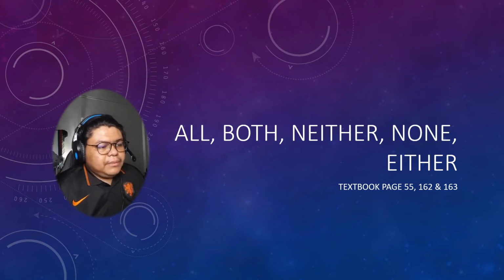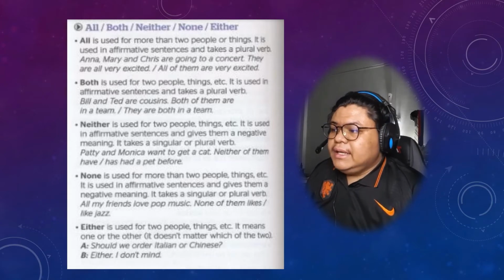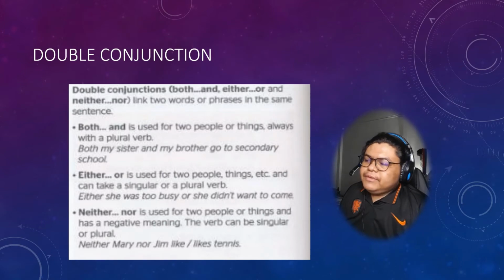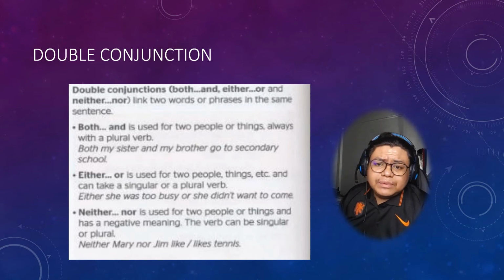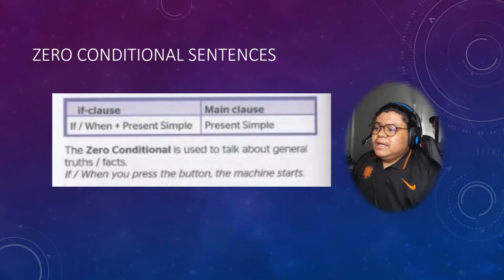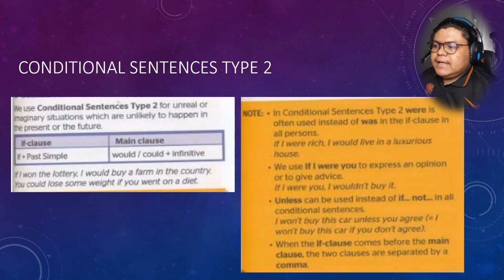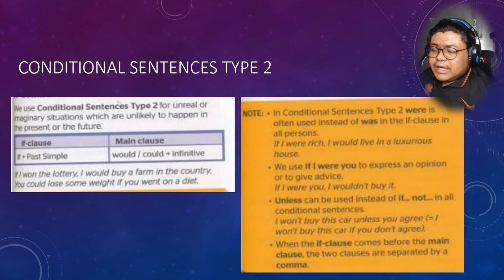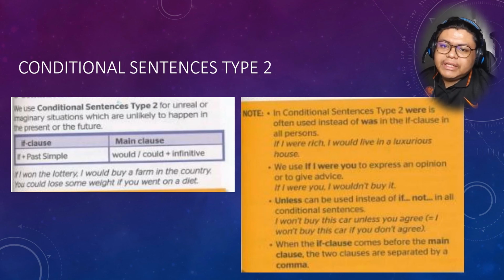Full Blast Unit 4: Grammar Part 2